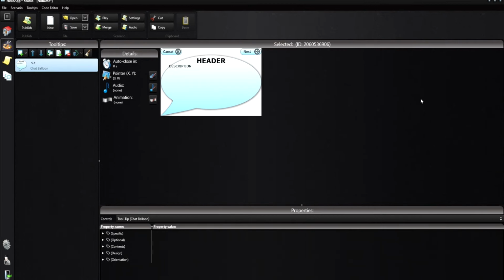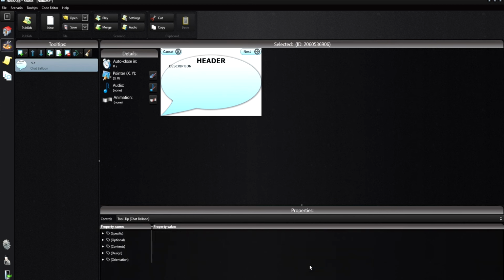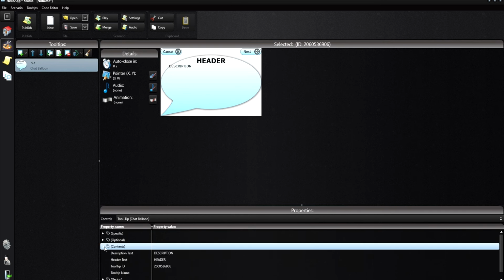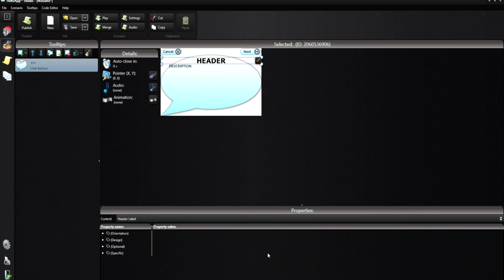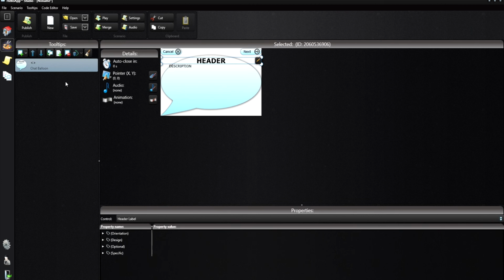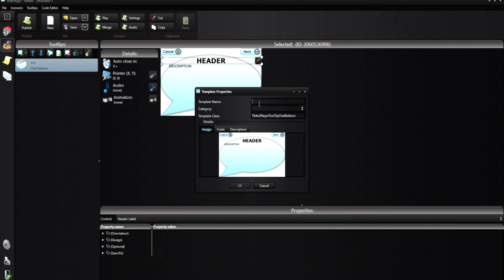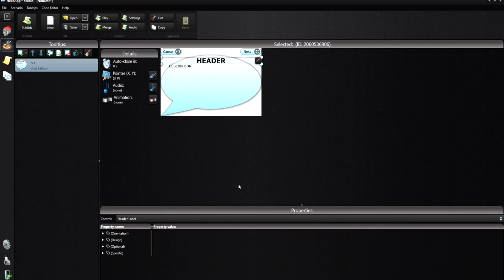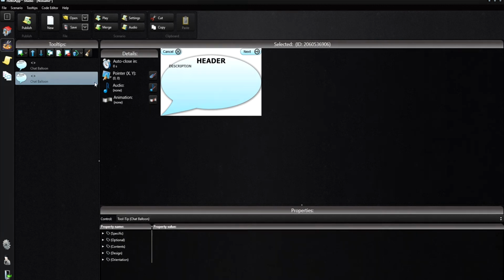HelloApp Studio Tutorial - Video 2: Creating & Customizing a Tool-Tip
This is the second video in Tutorial series about HelloAppStudio! We will create our very first tool-tip!

What is HelloApp Studio? It is a simple to use creative design environment, with which you are able to create an in-app tutorial for your applications within minutes or even seconds! You can customize tool-tips with whatever content or style you want, and make them point to anywhere on the screen, as well as add animations to them to make it more dynamic and engaging!